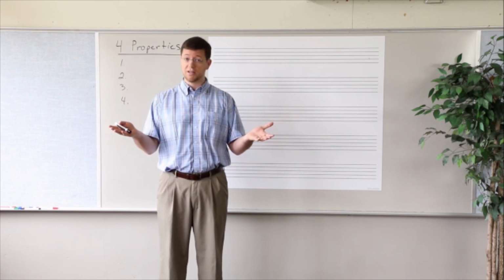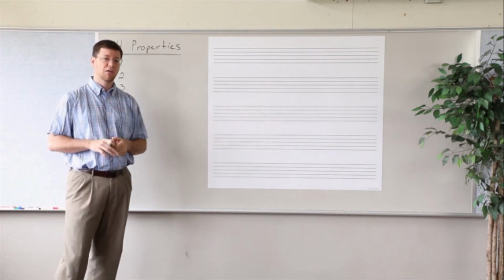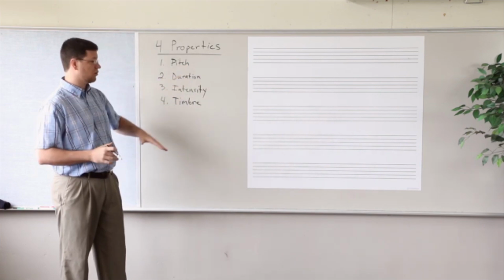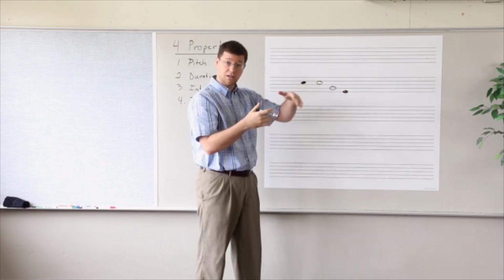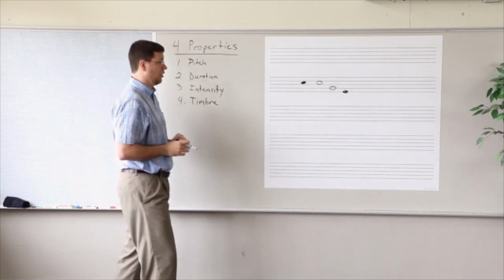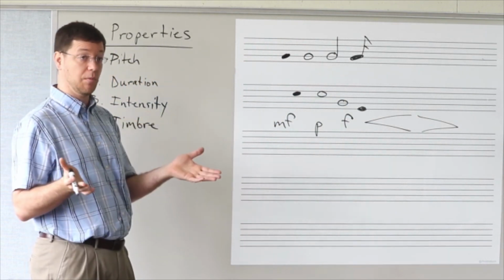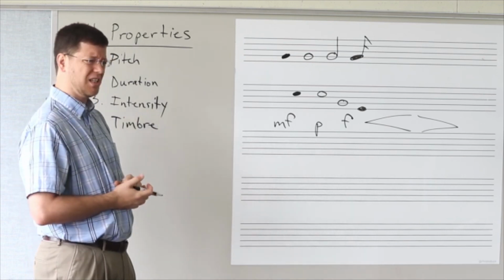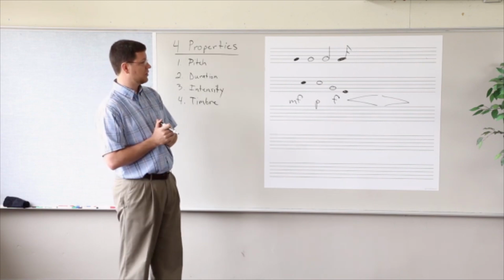Basics of Music: Lesson 1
Lesson 1: Lyle introduces us to what we'll cover in this course.